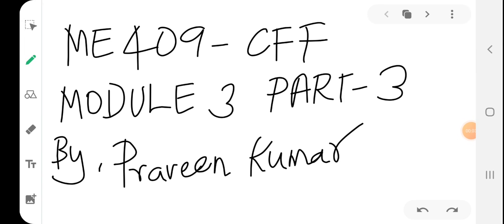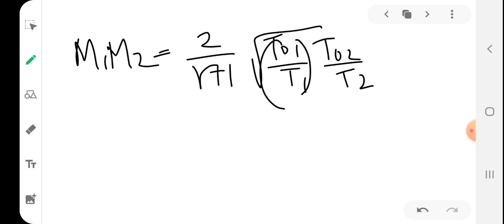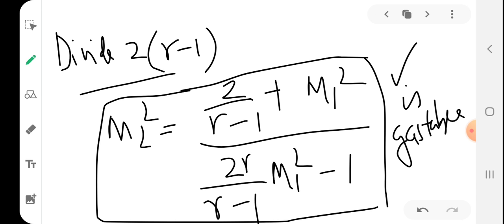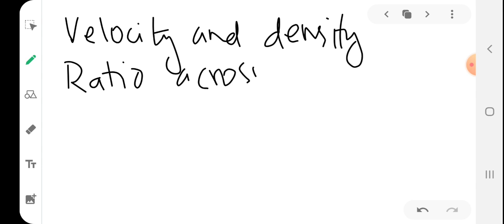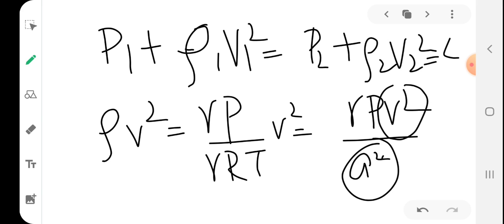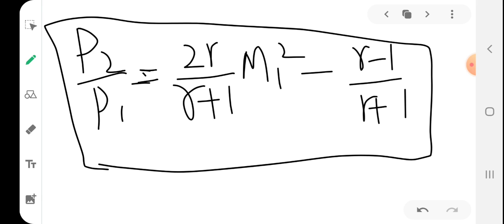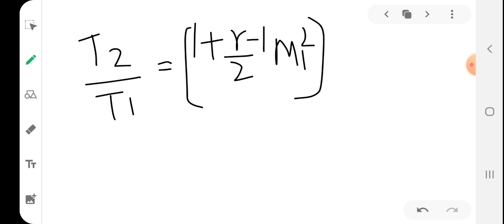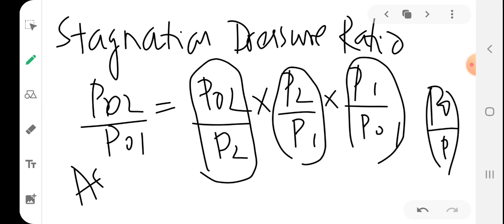ME 409 CFF MODULE 3 PART 3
Normal shock wave - mach number ratio, velocity ratio, density ratio, pressure ratio and temperature ratio